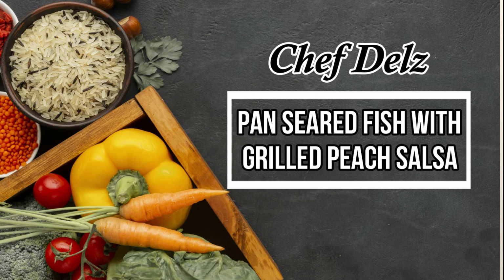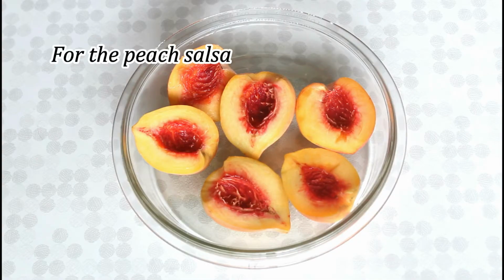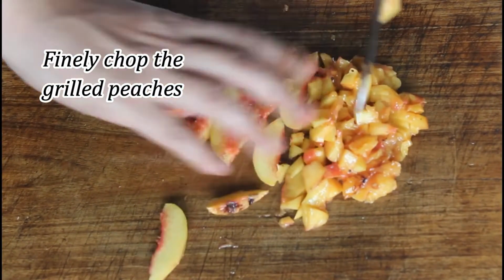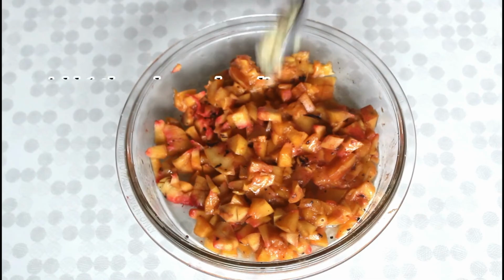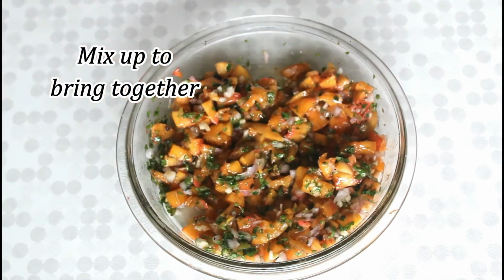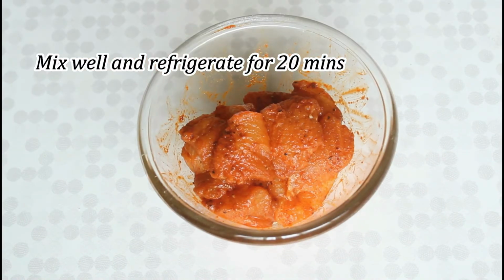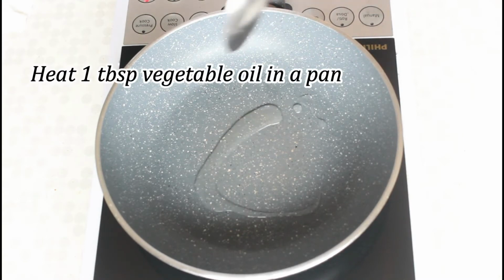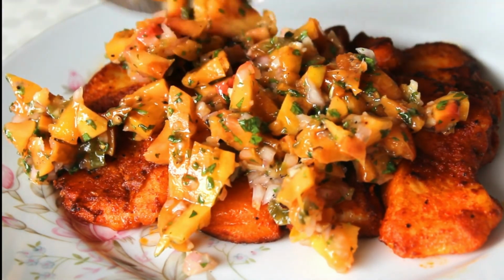Pan Seared fish with Grilled Peach Salsa | StayHome and cook withme | Chef Delz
In view of the stone fruit season I am bringing you this delicious fish Appetizer

Recipe :

For the Salsa :
Peaches Halved and deseeded - 3 pcs
Olive oil - 2 tbsp
Chopped onions - 2 tbsp
Chopped garlic - 2 tbsp
Chopped jalapenos - 1 tbsp
Chopped coriander - 1/8 th bunch
Lime juice - 1 tbsp

Method :
1. Season peaches with salt, pepper an
2. Grill the peaches on both sides in a hot pan over high heat and allow them to cool
3. Chop up the peaches finely
4. Combine peaches with chopped garlic, chopped onions, jalapenos, salt, pepper, olive oil and lime juice

For the fish:

Ingredients:
Basa fish - 2 medium fillets
Salt, pepper, paprika and cumin powder - to season

Method :
1. Cut the fillets into small pieces, season with salt, pepper, paprika , cumin powder and oil
2. Refrigerate for atleast 20 mins before cooking
3. Heat vegetable oil in a pan and sear the fish on both sides on a high heat
4. Cover and cook for 5 - 6 mins or till the fish is cooked through

Assembly :
Top the fish with the salsa and serve hot !!